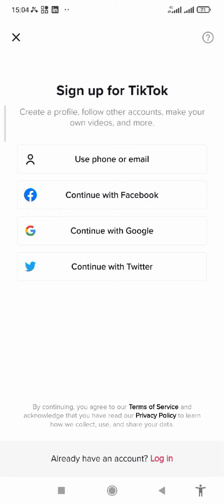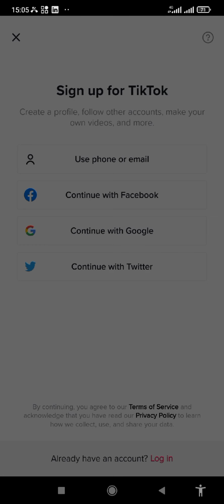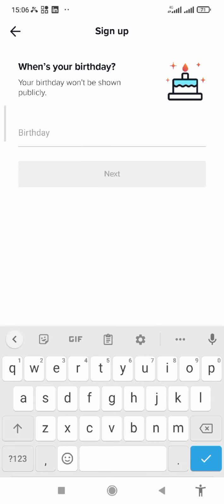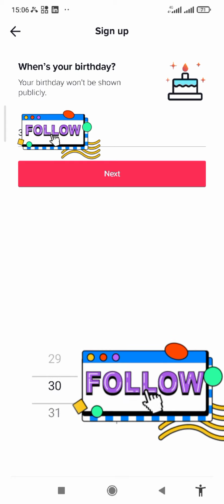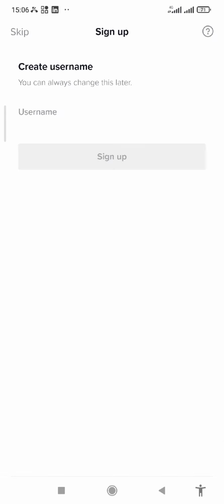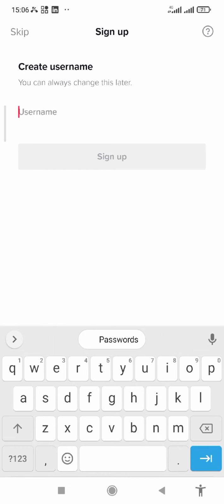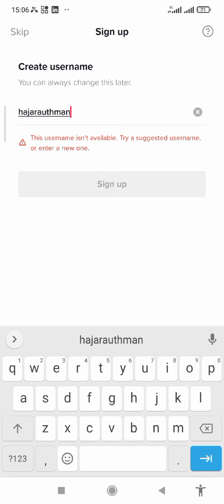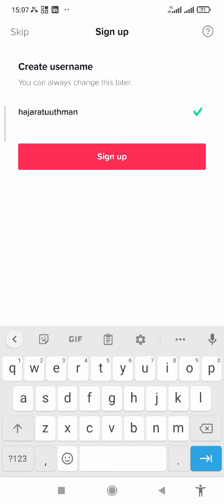How To Create Tik Tok Account For Complete Beginners